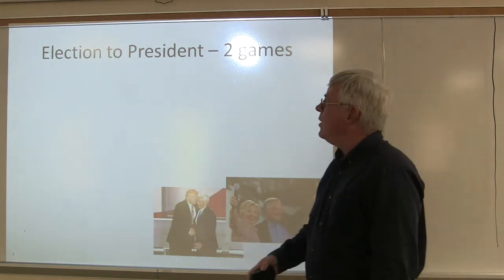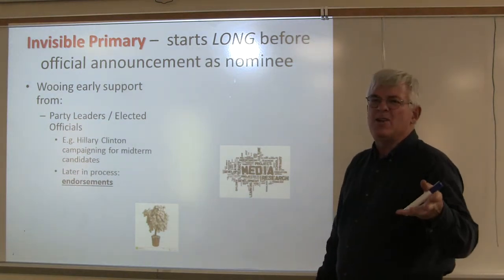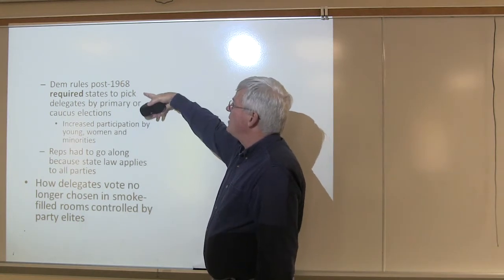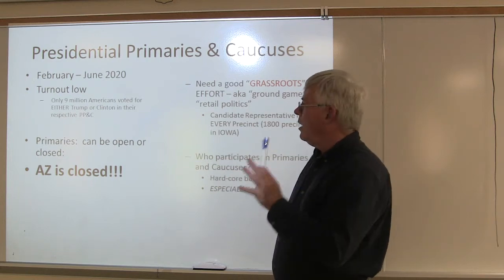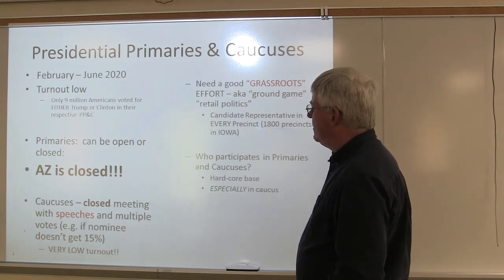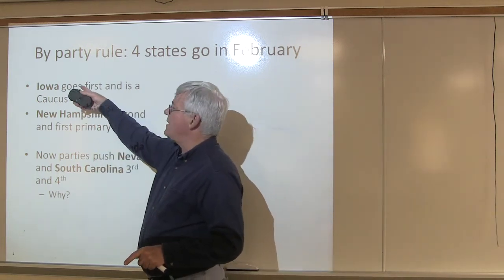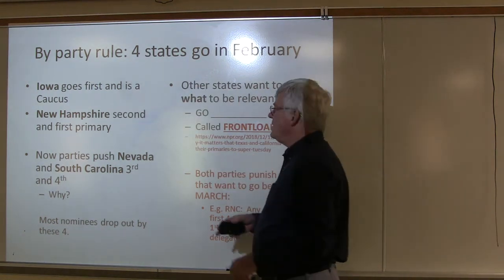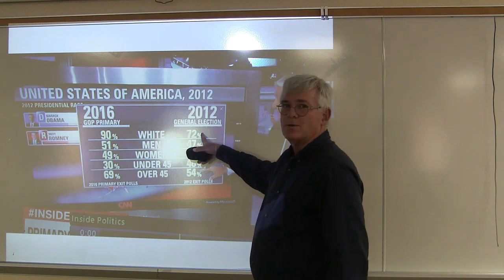Presidential Primaries & Caucuses I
Lesson through "first 4 in February" and Frontloading, but before details on Delegates